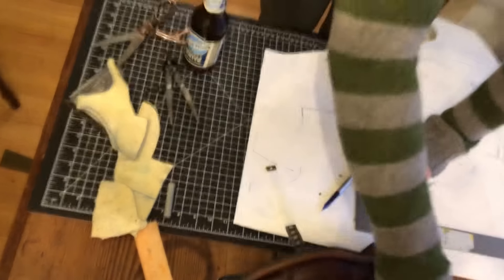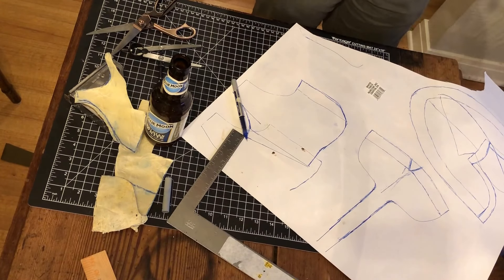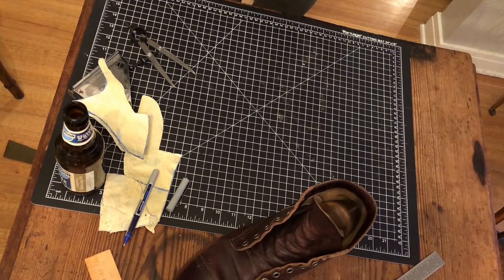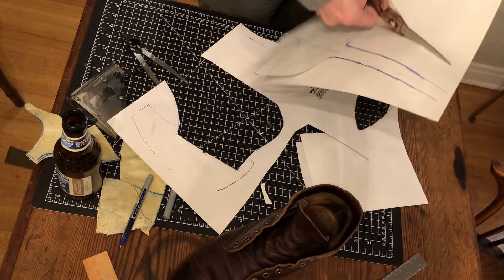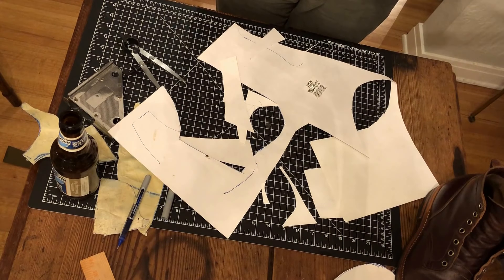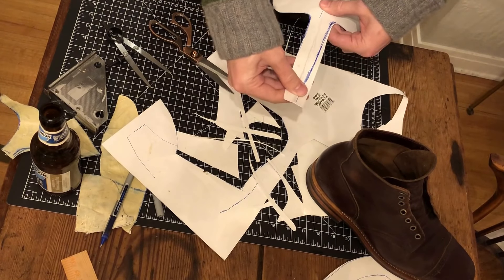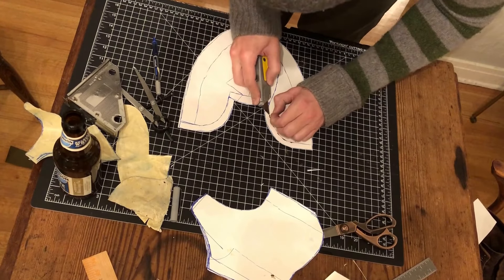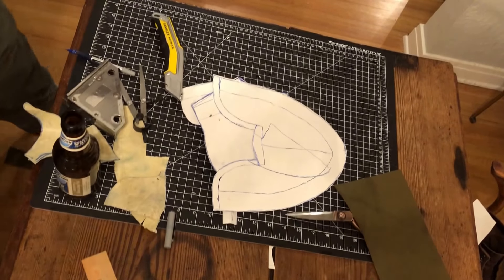Drinking Booze and Making Shoes: Part 5: Drawing and Cutting The Patterns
I'm making a pair of leather stitchdown boots, drinking, and rambling. I'm trying to document the entire process - even the boring parts, mistakes, and random diversions.    Don't watch this if you want a straight forward how-to.

In this video I'm now cutting out the patterns.  Still working on that Blue Moon.

Sorry about the wobbly camera.  My phone was attached to a shitty arm clipped to a stool, stood atop an old wobbly table.